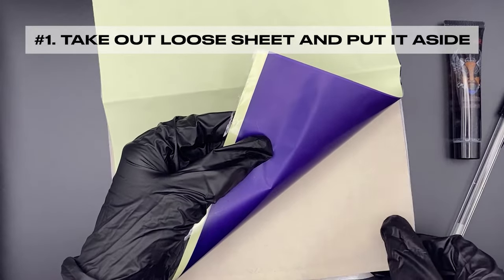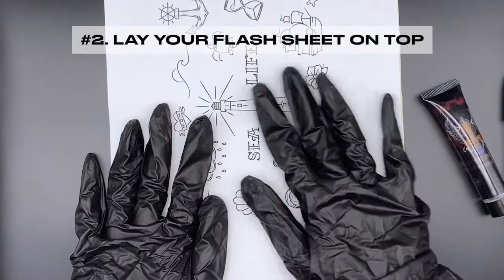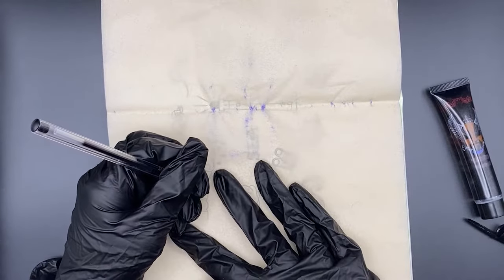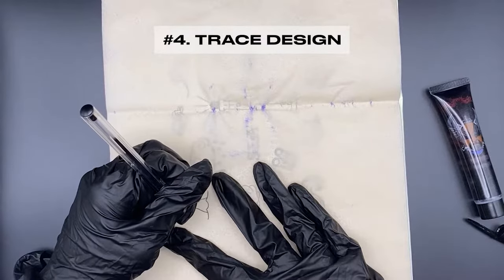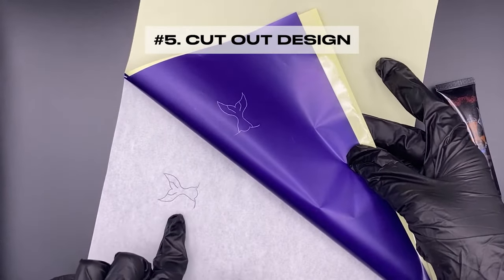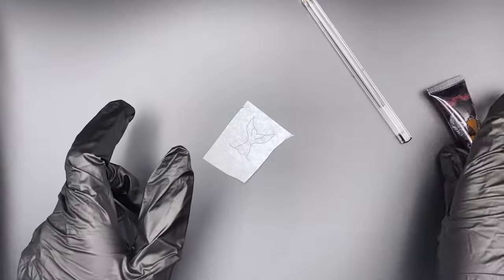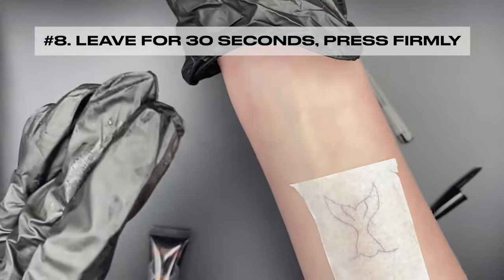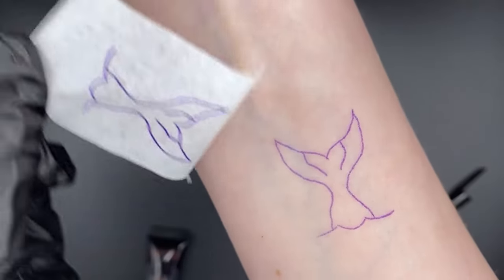How To Use Tattoo Transfer Paper | Single Needle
In this video we show how to use Single Needle transfer paper to apply a stencil design to the skin in a few quick and simple steps.